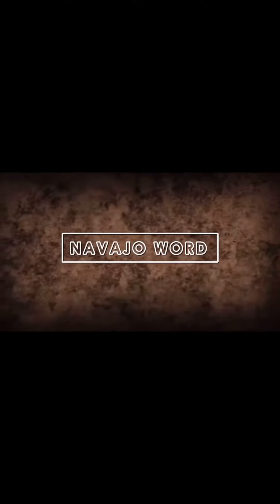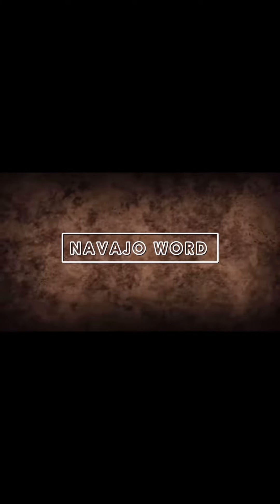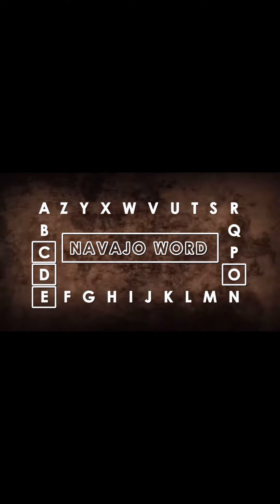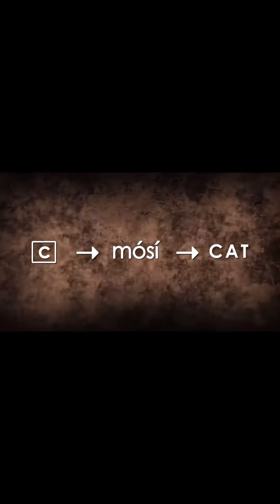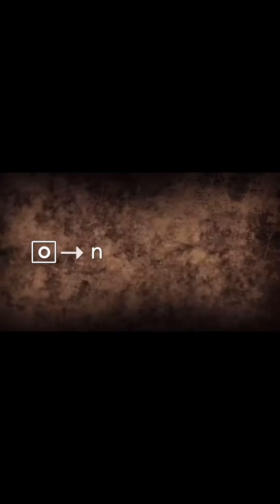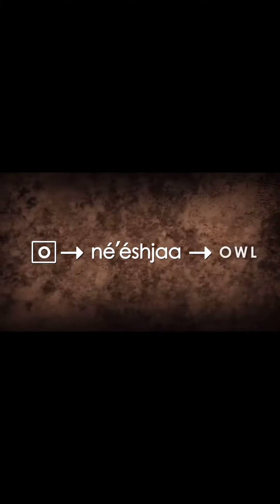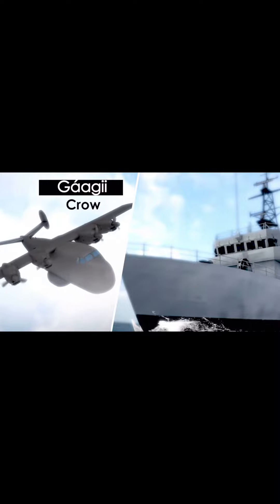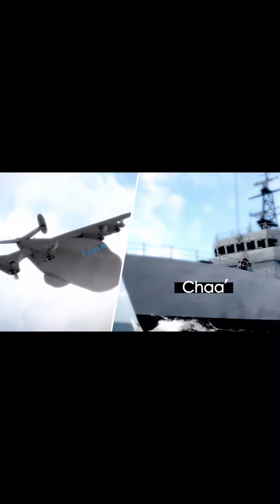Who Were The Windtalkers?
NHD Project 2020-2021